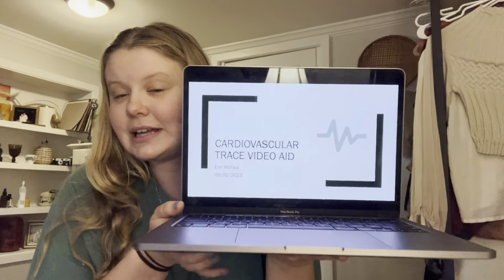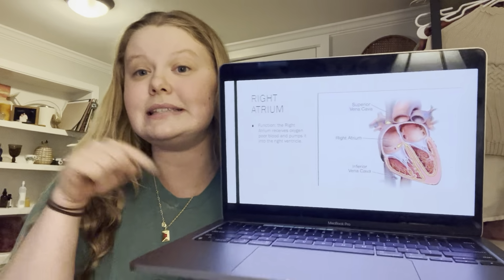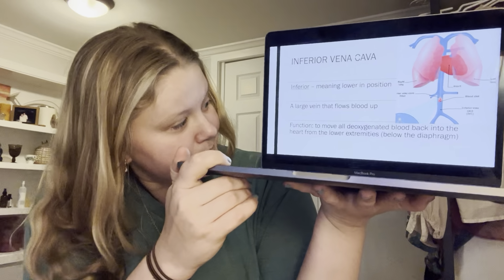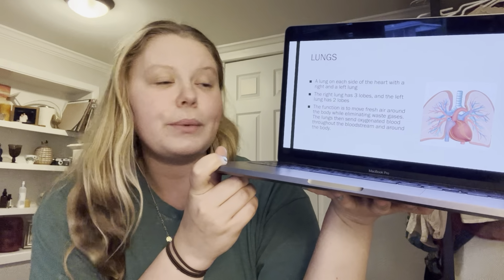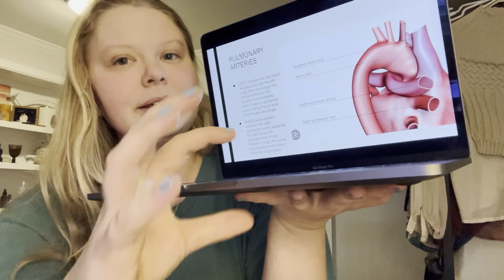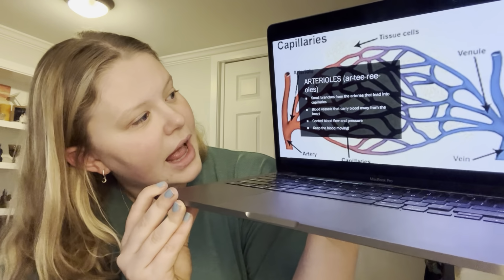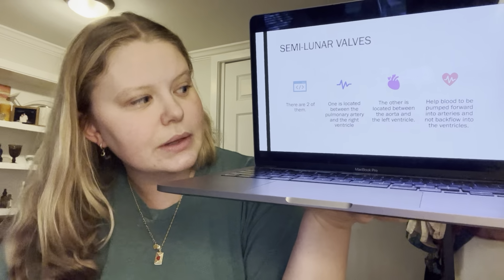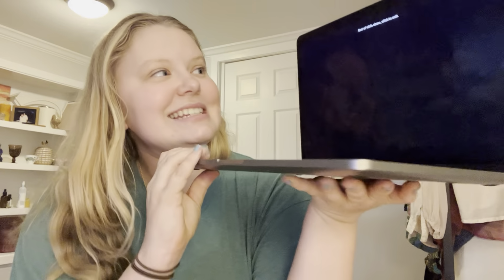Cardiovascular trace video